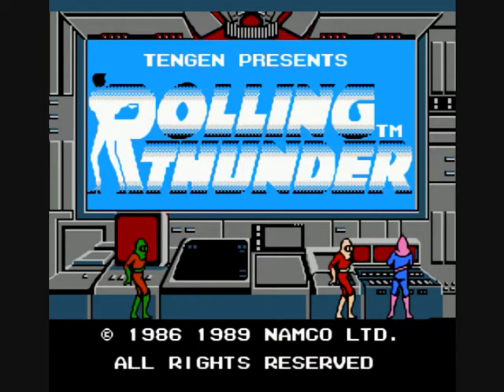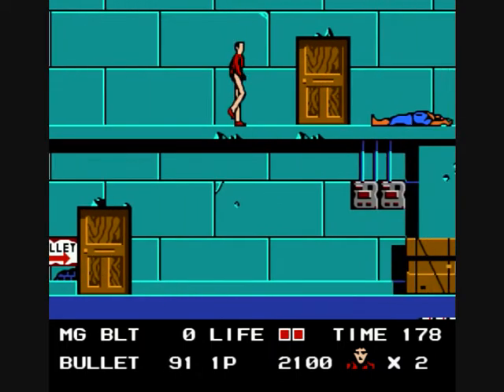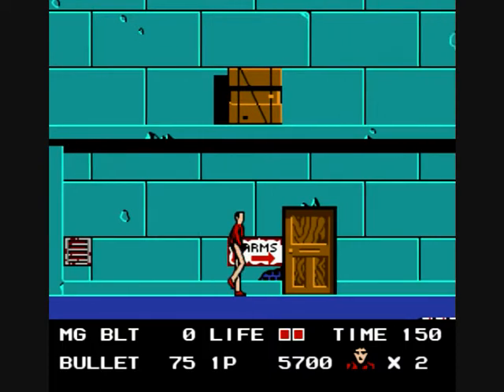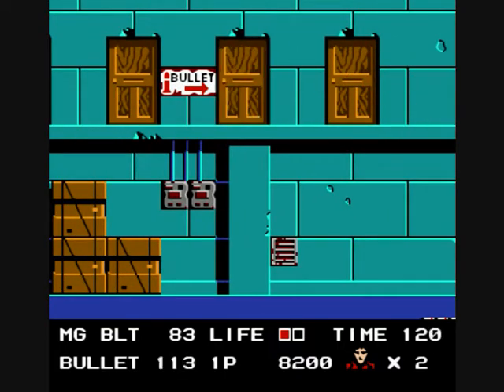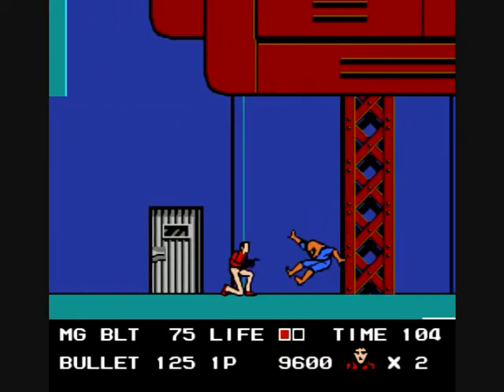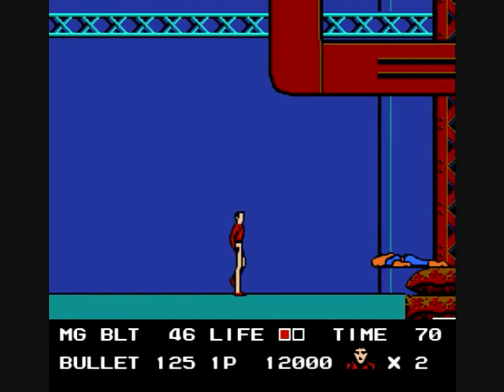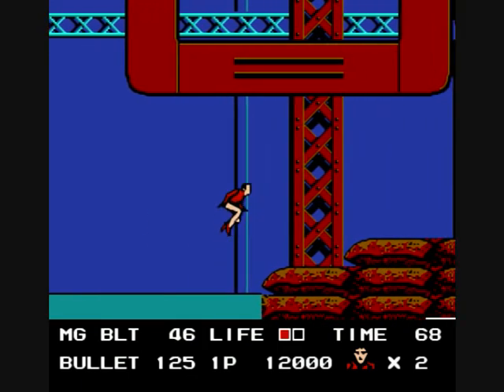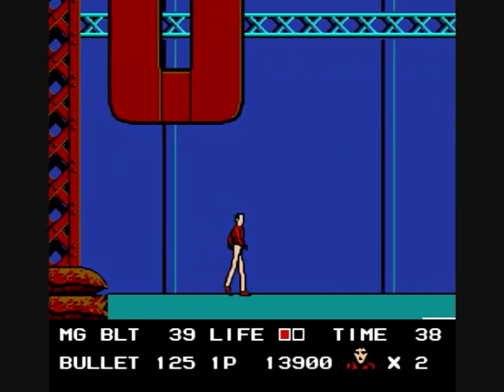Lets Quickly Play Rolling Thunder (NES) - Part 1: KKK Hats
Lets begin the adventures of Albatross, generic red-shirt and no-faced hero of the game as he goes to rescue some woman who is ostensibly another secret agent of some sort.